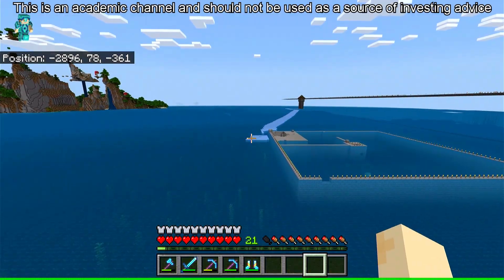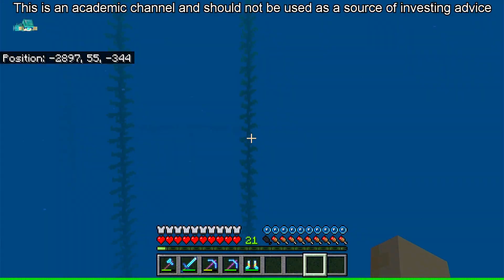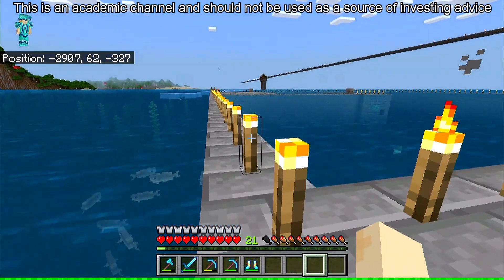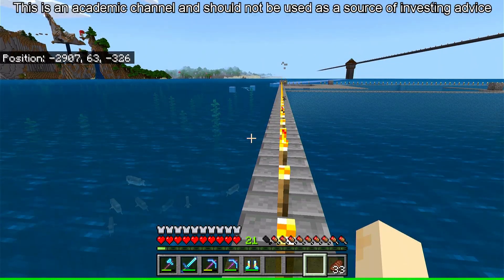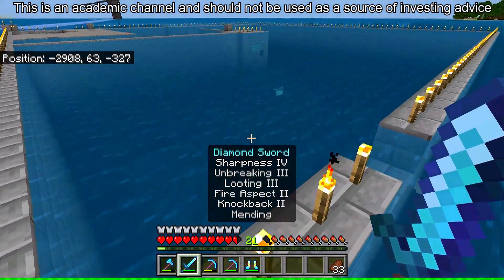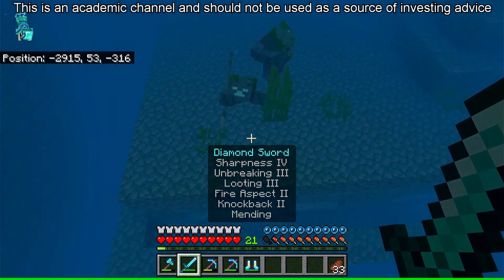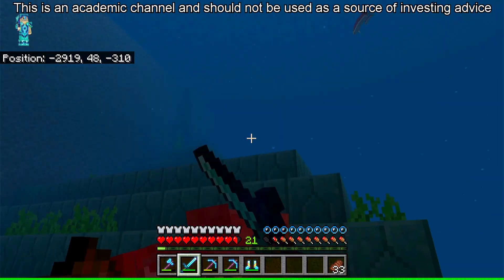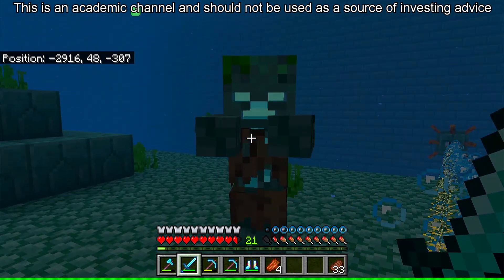Impact of the Cost of Money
*** This is an academic channel and should not be used as a source of investing advice ***
A Deeper Dive into BSBA2221: Introduction to Financial Management
Interest Rates and Bond Valuation
30.) Impact of the Cost of Money